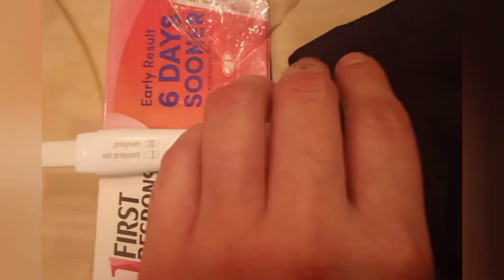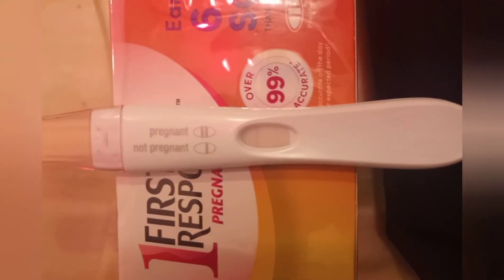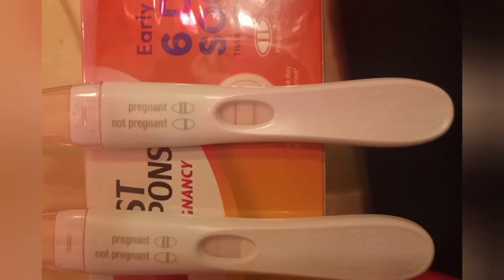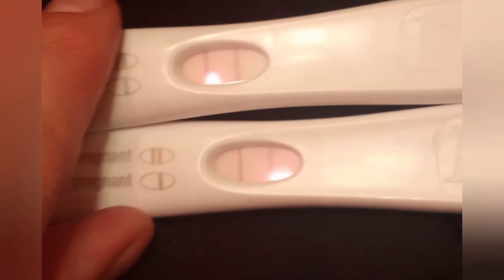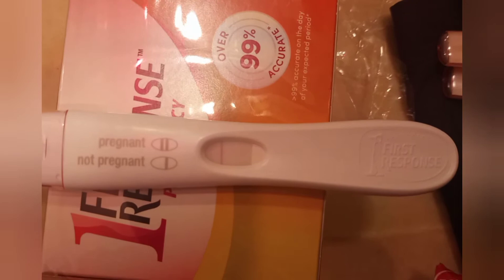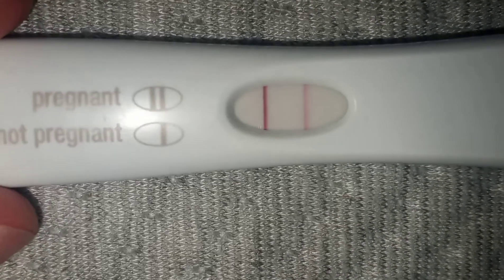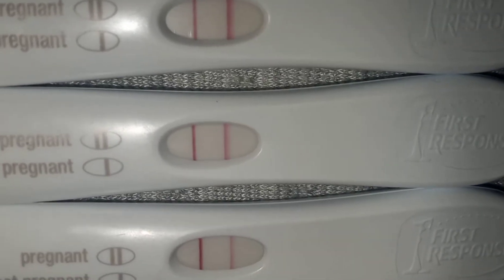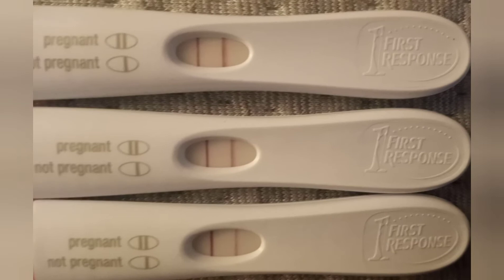Hook Effect Pregnancy Test 7 Weeks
This is me testing the "hook effect" with pregnancy tests at about 7 1/2 weeks pregnant. I dilute my urine with water about 80-90% and seeing if I get a stronger positive result; which would be the response of the Hook Effect! Stay and find out!